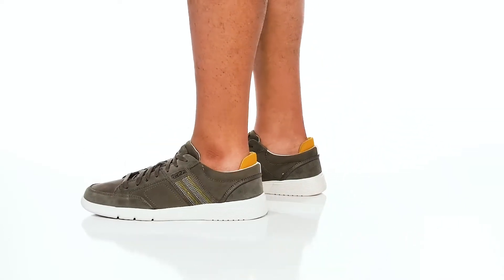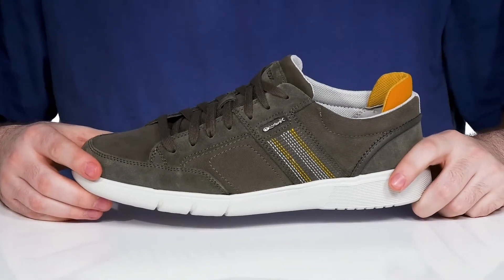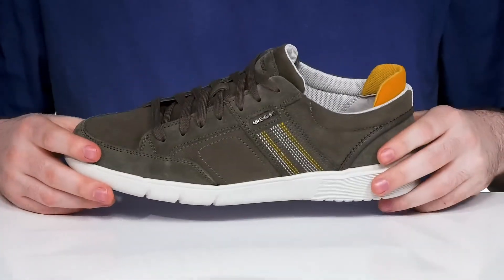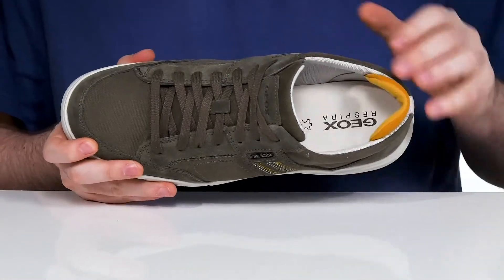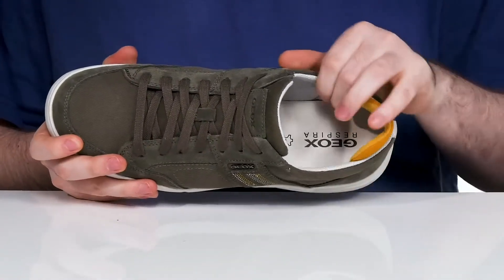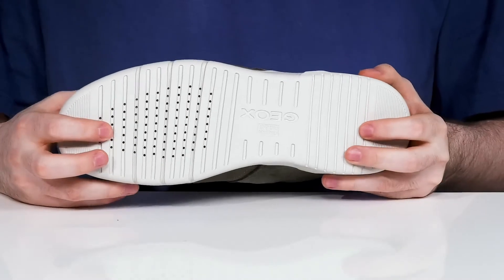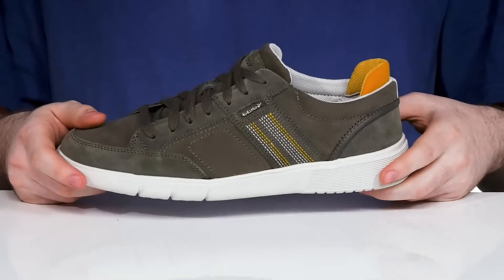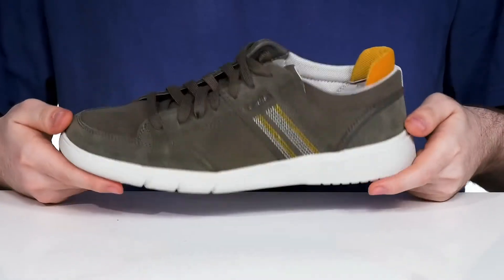Geox Jonas 1 SKU: 9779251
With Geox&reg; Jonas 1 sneakers it will certainly seem like these classic sneakers will last forever.
Leather upper and insole.
Breathable and soft lining.
Round toe silhouette.
Lace-up closure.
Brand logo on the side and tongue.
Synthetic outsole with side incisions.
Imported.

Product measurements were taken using size EU 42 (US Men's 9), width M. Please note that measurements may vary by size.